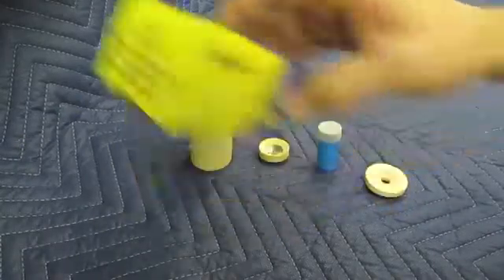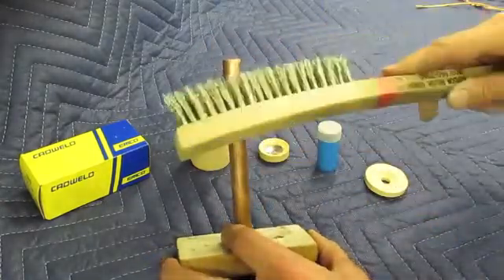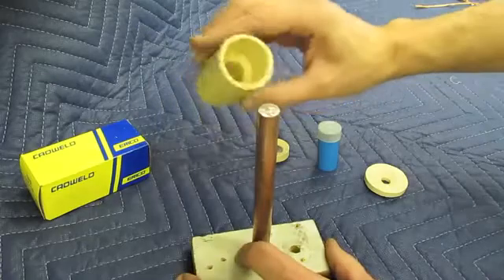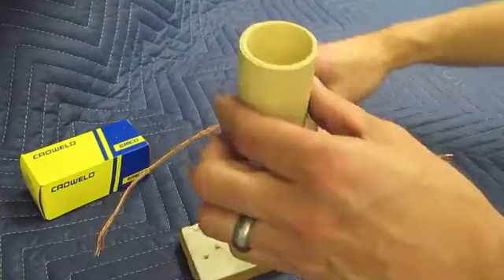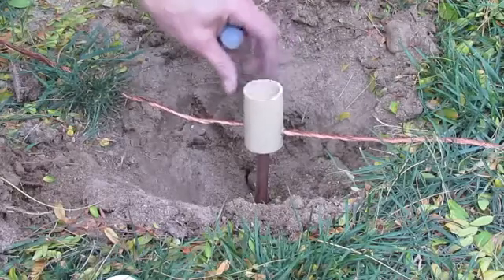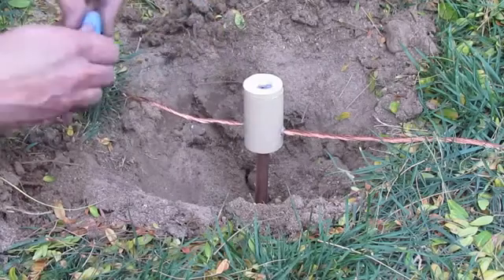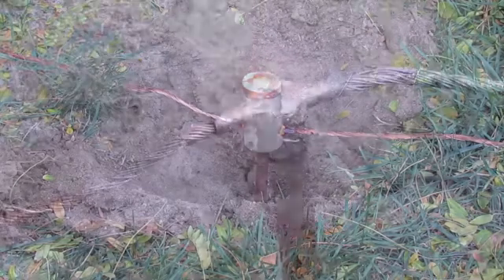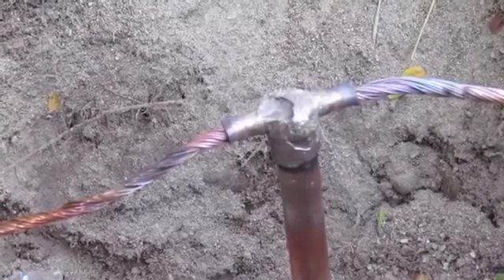ELEC Video 3 a One Shot Cadweld